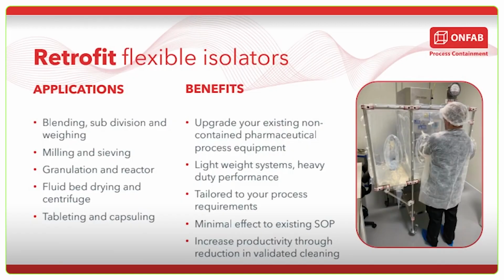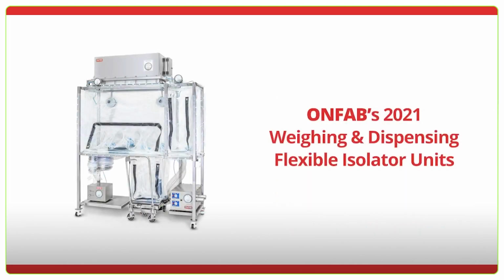Flexible Containment Solutions for HPAPI Manufacturers: Expert Insights with Mike Brown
In this episode of Expert Insights, join us as we dive into the world of pharmaceutical manufacturing and explore how flexible containment solutions can enhance product quality and safety. Our guest, Mike Brown from ONFAB, shares his expertise and insights on the importance of using advanced isolator technology in the production of High Potency Active Pharmaceutical Ingredients (HPAPIs).

TIMESTAMPS:
00:10 Types of Isolators offered by ONFAB
01:06 Differences between stand-alone and retrofitted isolators
02:07 Materials and design features of ONFAB flexible containment
04:51 Validation and testing of ONFAB flexible containment
06:48 The ONFAB and Benchmark Products partnership: advantages for customers

If you're a pharmaceutical manufacturer looking to enhance your product quality and safety, this episode is a must-watch. Gain valuable insights and discover how ONFAB's isolators can revolutionize your production process.

Keep up to date with industry trends and Benchmark Products